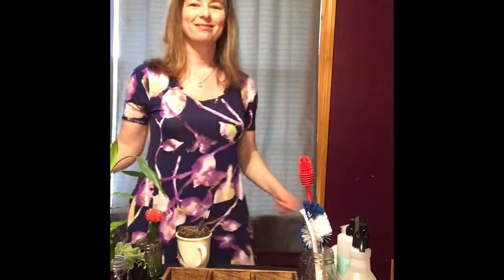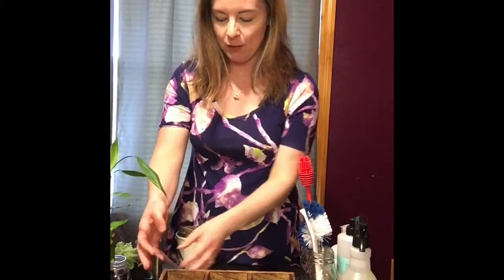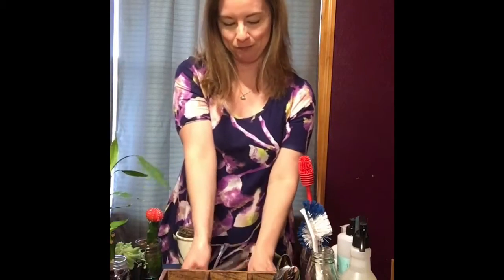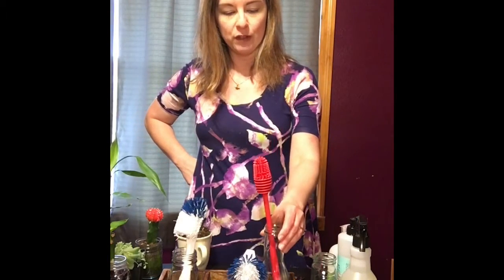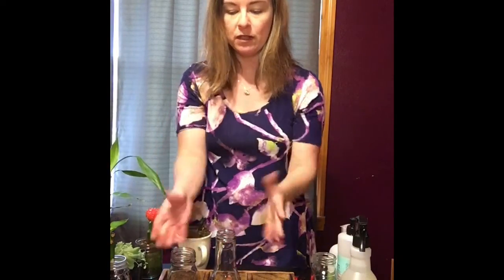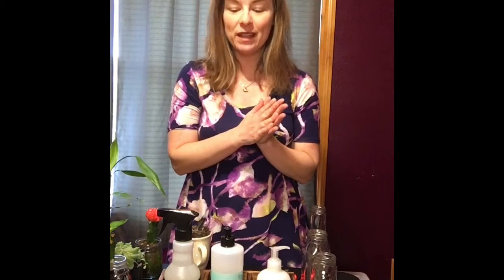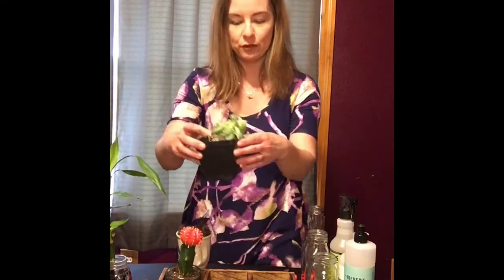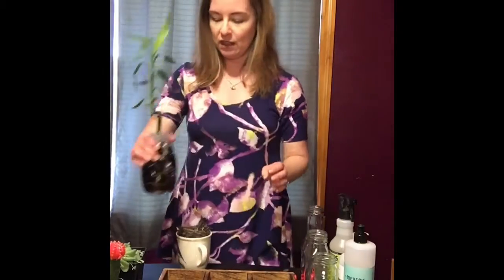Ideas for the Close to Home Caddy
What to do with the Thirty-One Close To Home Caddy